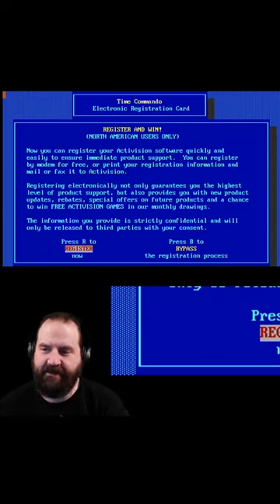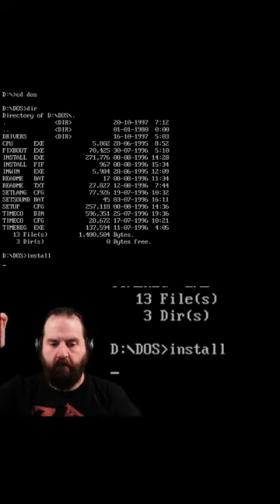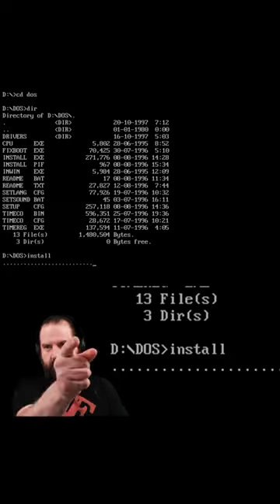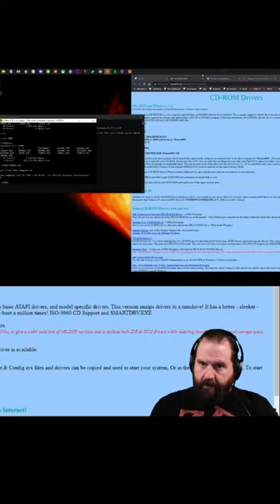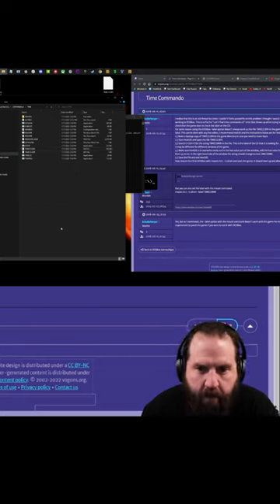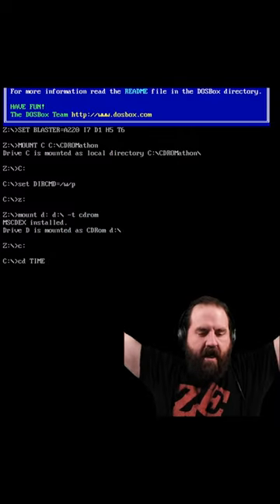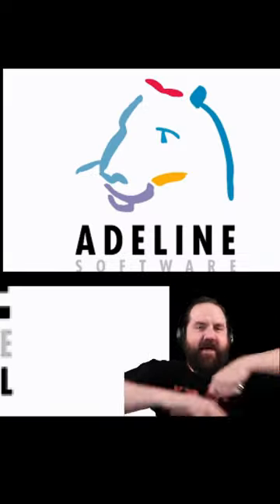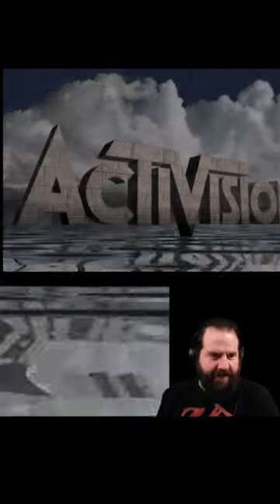CD Rom installs are so EASY! | CDROMATHON starts Jan 2nd!